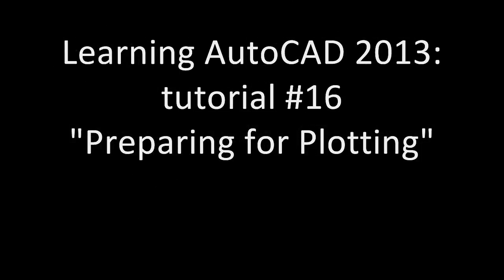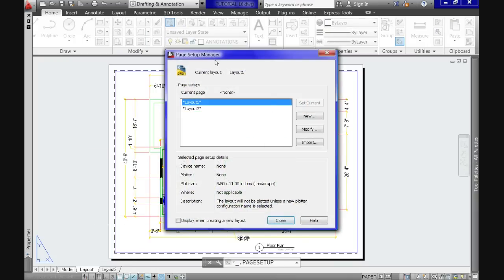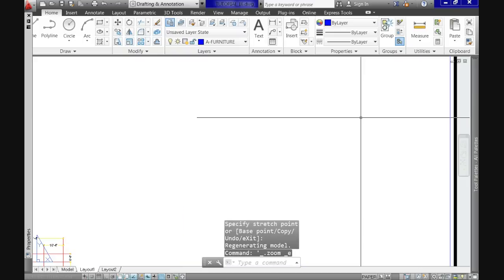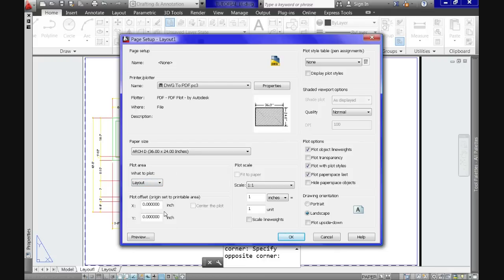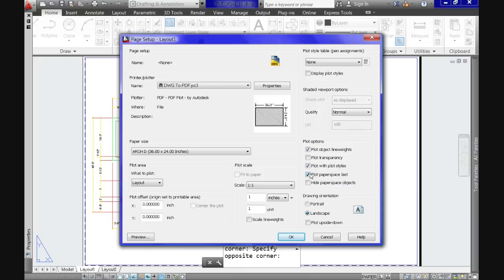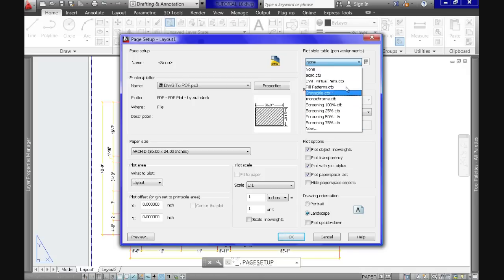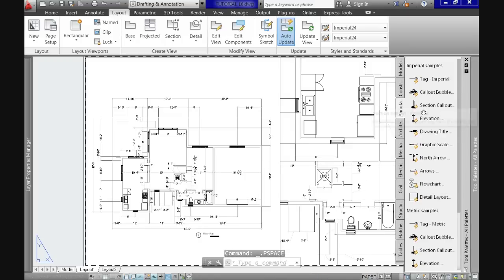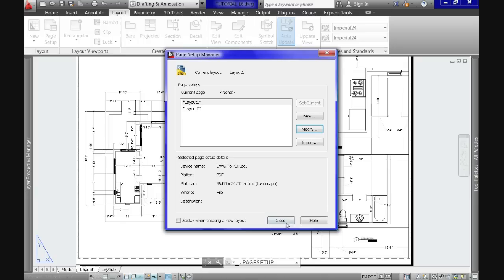Learning AutoCAD 2013, tutorial 16: Preparing for plotting (printing).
Learn how to print, create viewports and adjust the plotting settings in Autocad. With this tutorial we visit the basics of the printing process using AutoCAD 2013. But have in mind, you can also use this info in Autocad 2015 or other versions. In this video we learn about plot style tables, drawing scales and many other plotting features. You can learn at your own pace Autocad with easycad4you. Our tutorials will teach you from scratch.